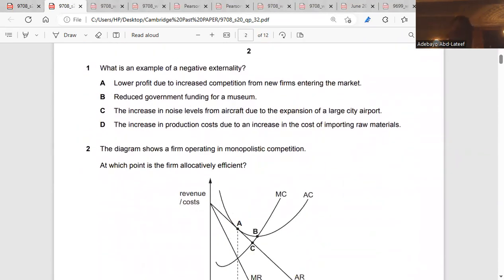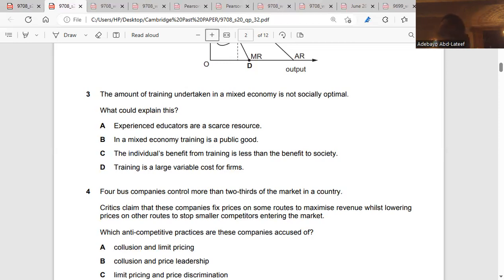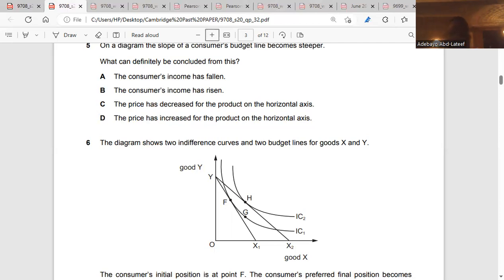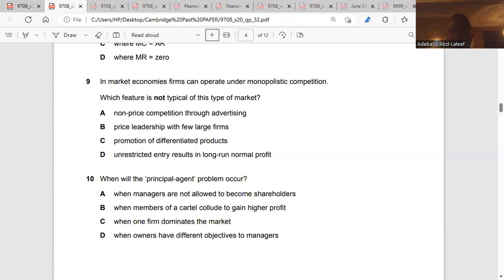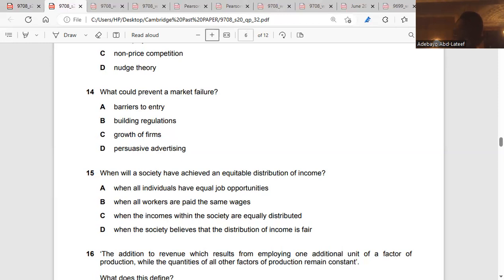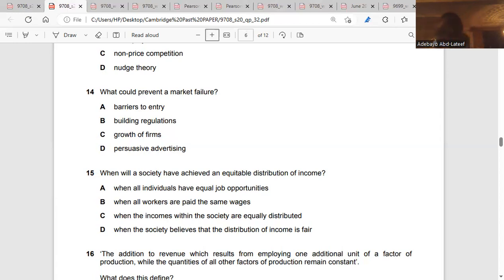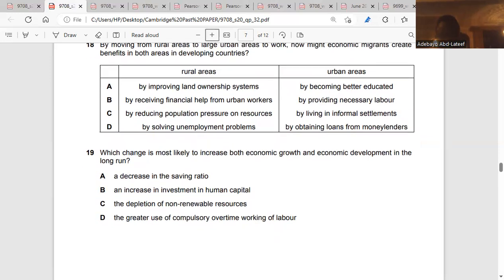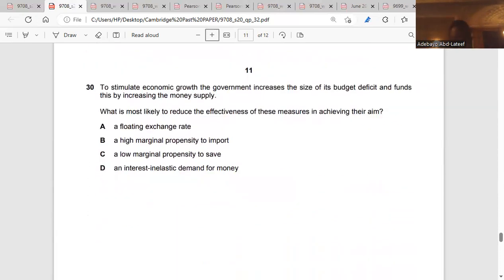Economics A'Level Past Paper 9708/32 May/June 2020)